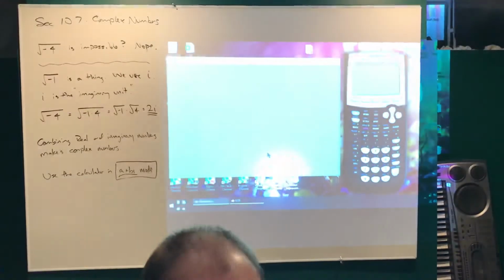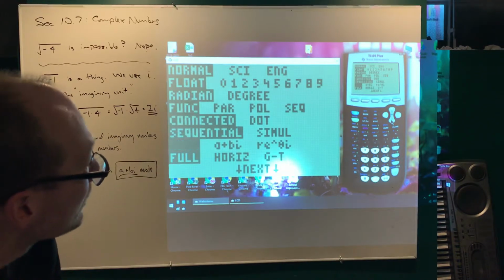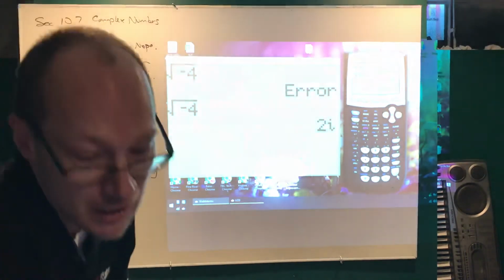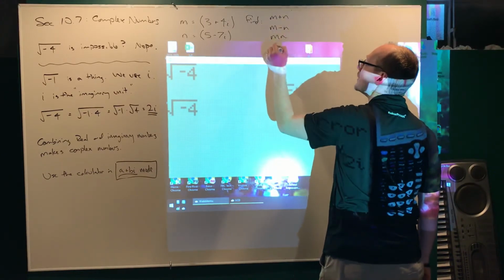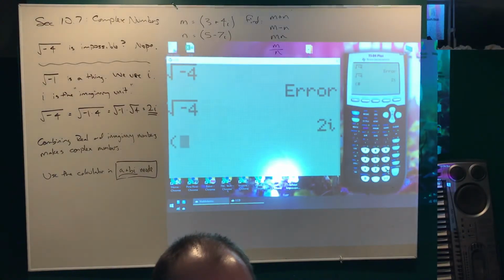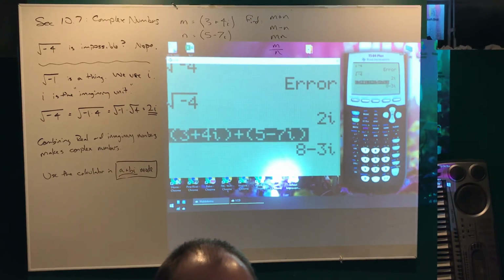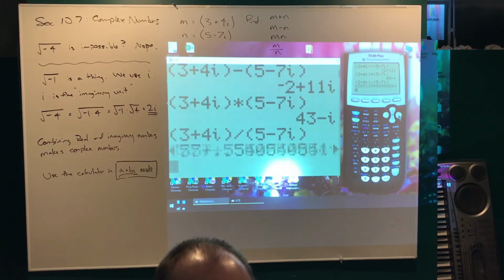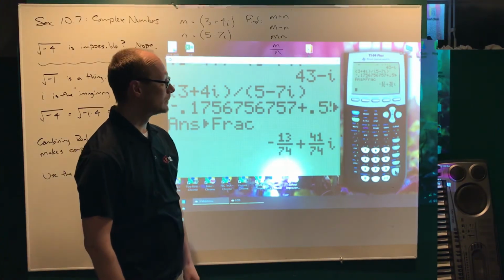MTH1120 Sec10.7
This is a brief summary of section 10.7: Complex numbers